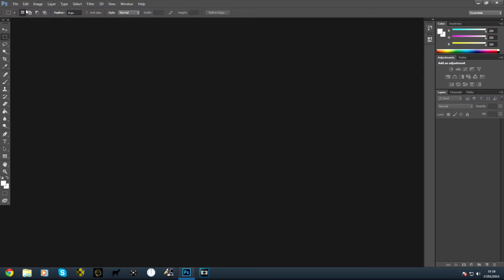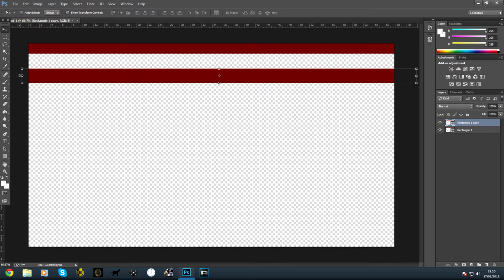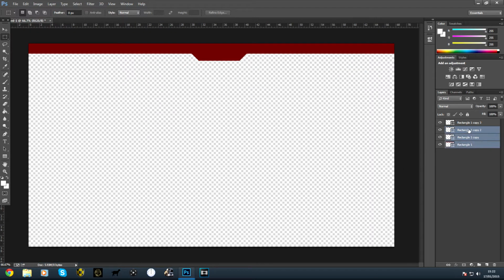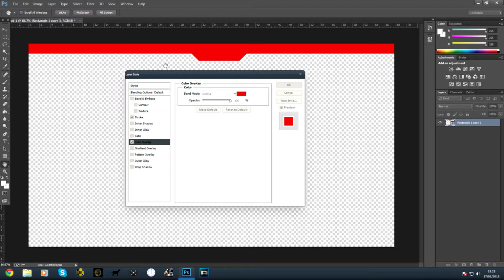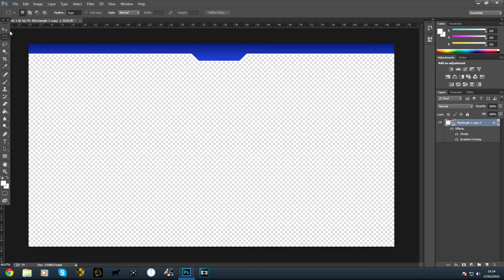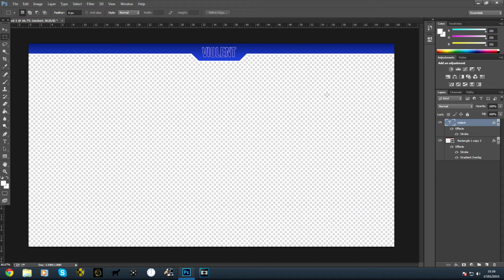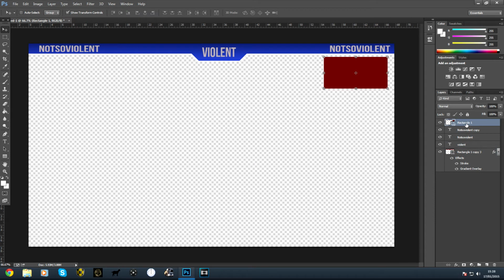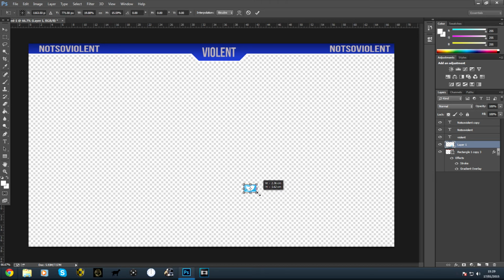How to Make an Overlay like FaZe & OpTic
This is my first tutorial on how to create an overlay like FaZe & OpTic do.

Much love.